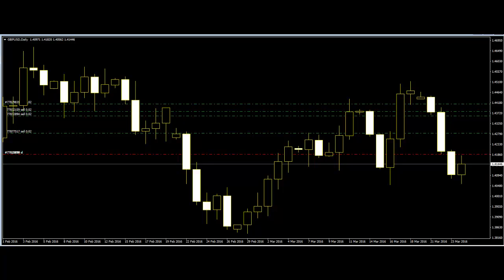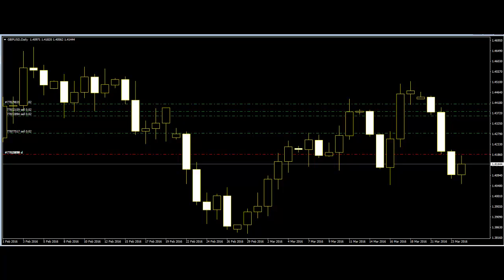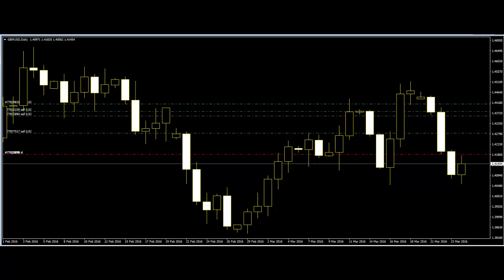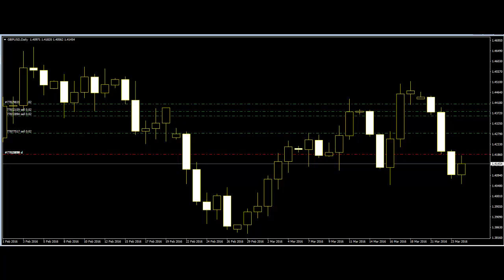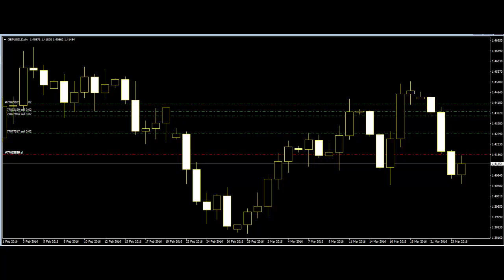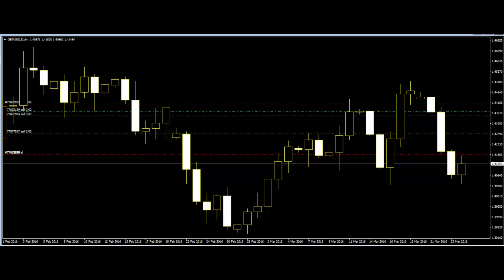Price action trading and intuition